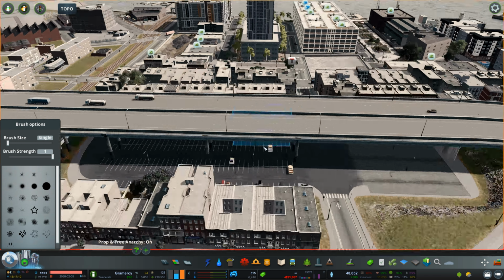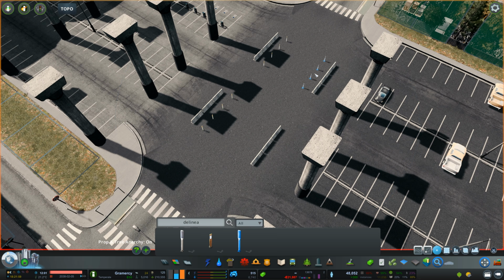Cities Skylines: Gramercy | Episode 14 - Hipster Coffee Joint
I'm taking over Bsquikle's series as a guest builder for a couple of episodes. Expand this description for links and details.

Gramercy is a project by Bsquiklehausen and it's a re-imagination of New York City without Manhattan, featuring the best of Queens, Brooklyn, the Bronx, and northern New Jersey.